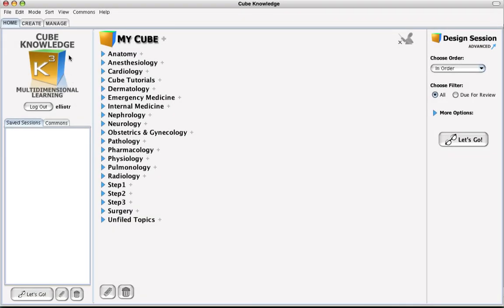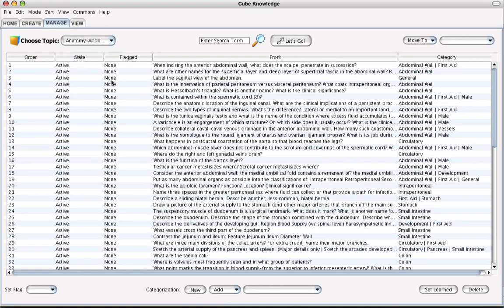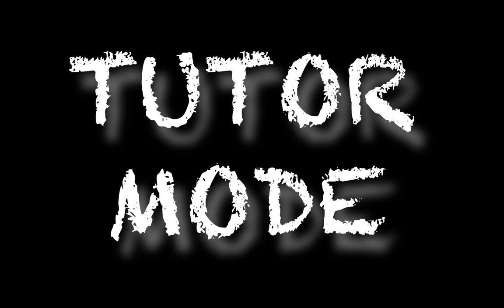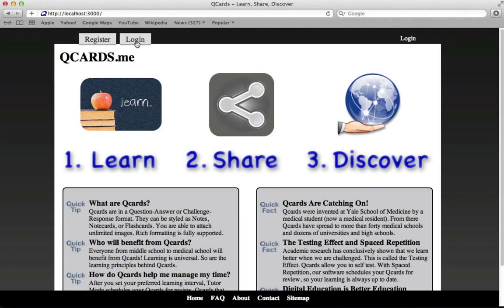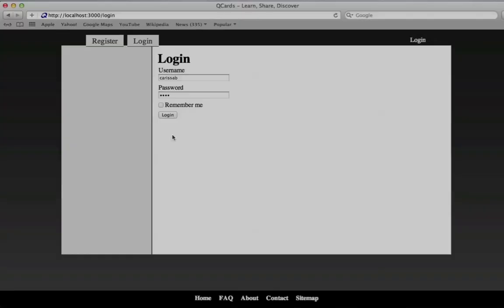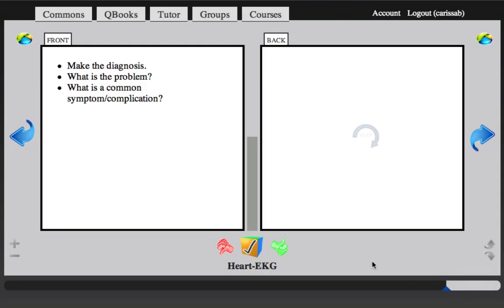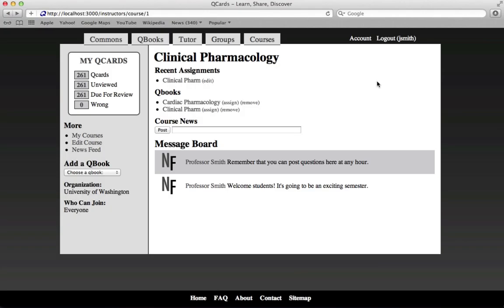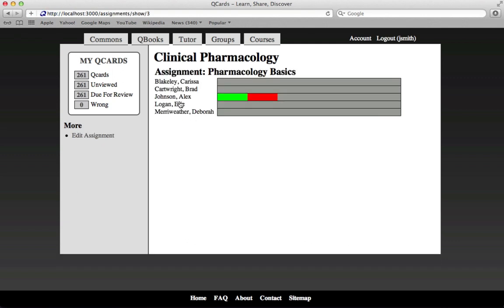Qcards Demo April 12 HR